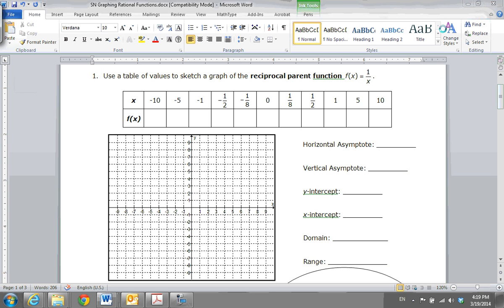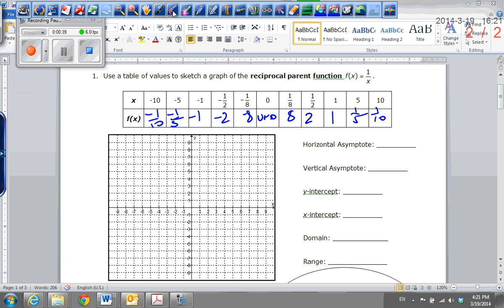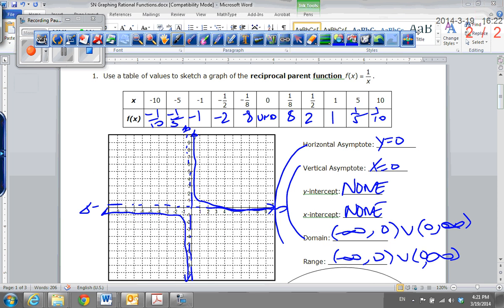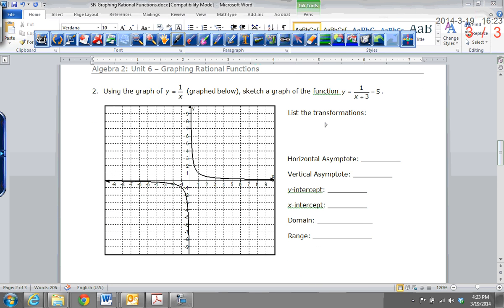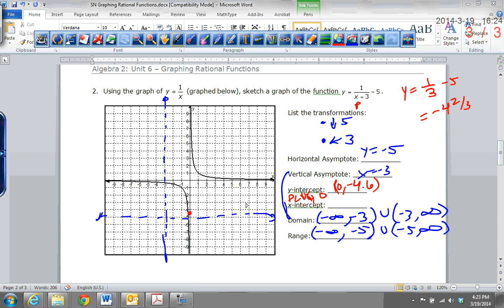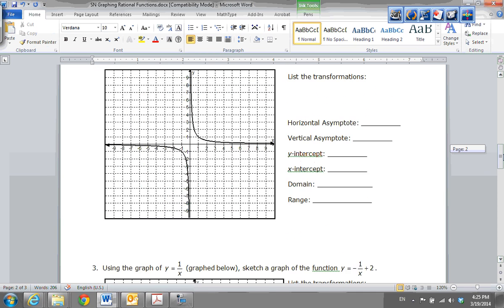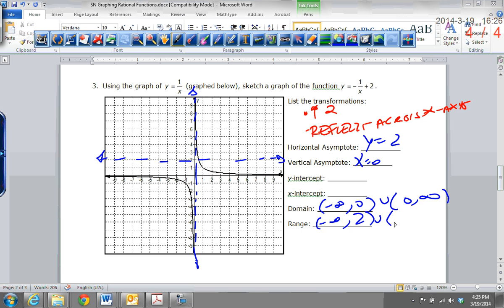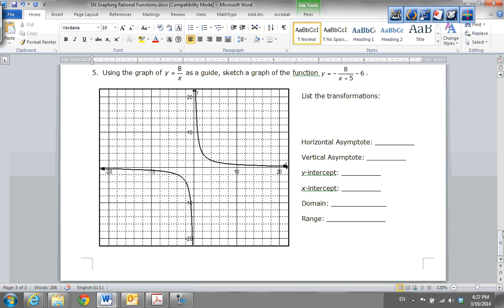Graphing Rational Functions Day 1 Alg 2